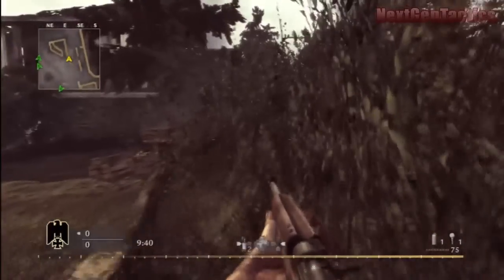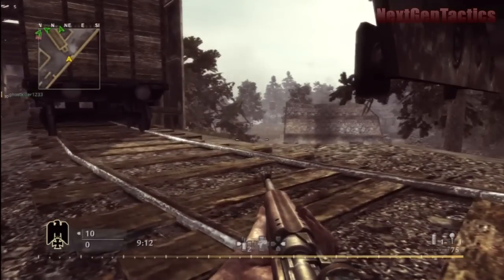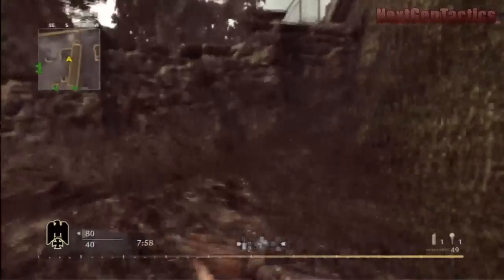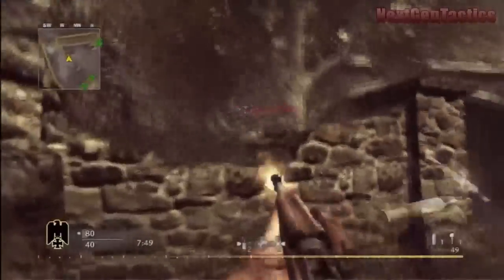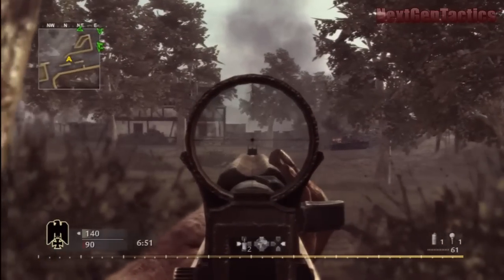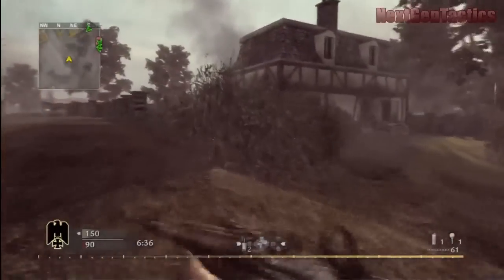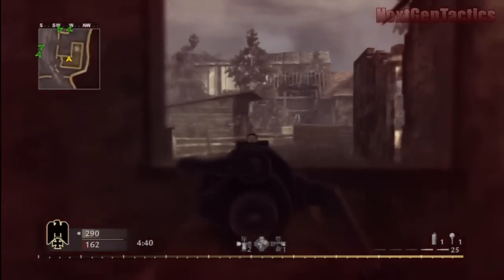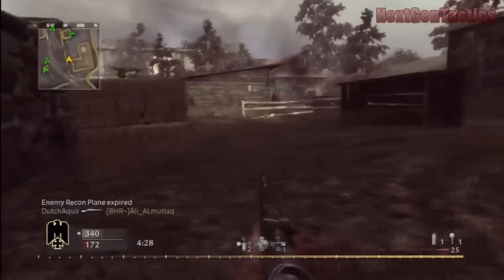Bloodshed on Seelow...The horror!